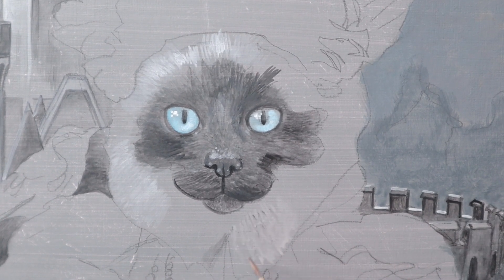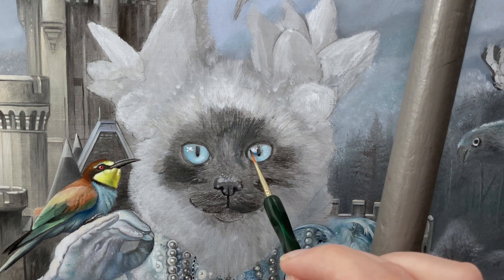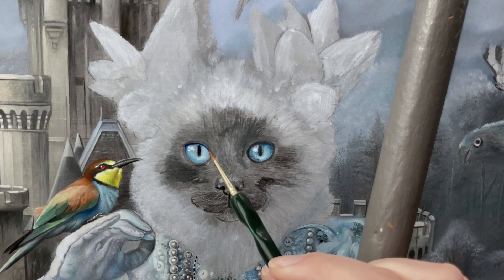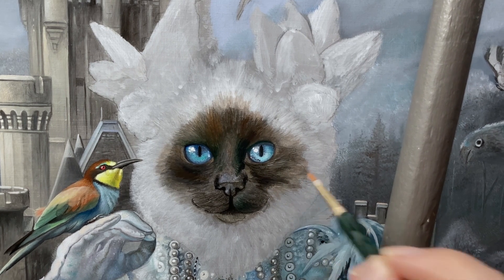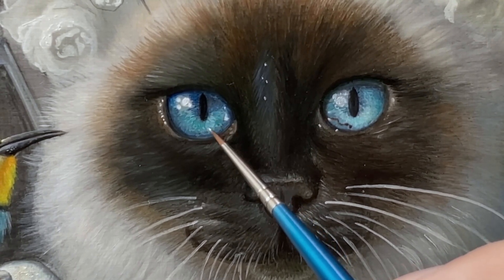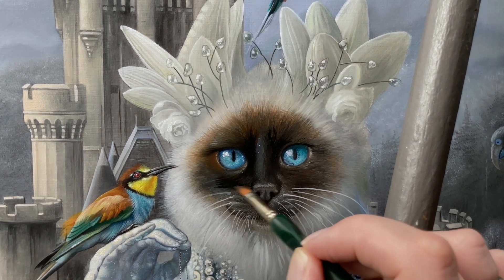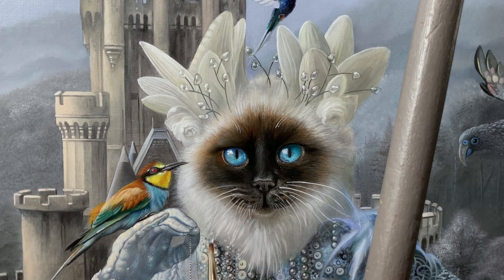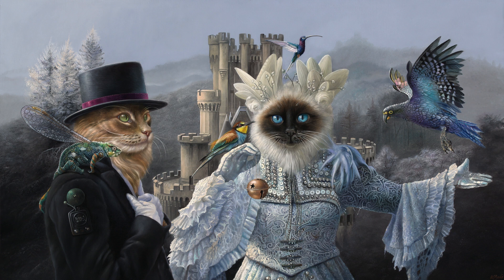HOW TO PAINT A CAT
Let me show you how I paint a cat in oil.
This video shows the complete process from underpainting till the finished painting.
Happy viewing!

Share it on if you found this video helpful.